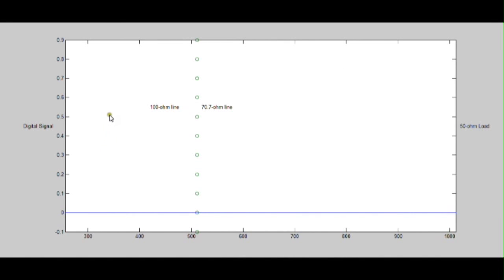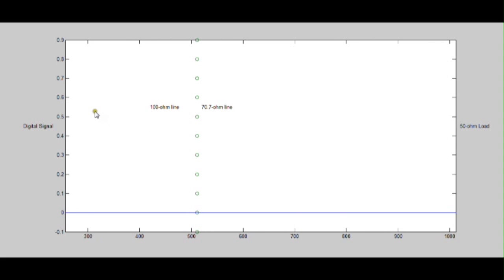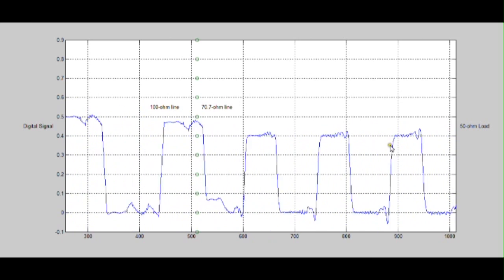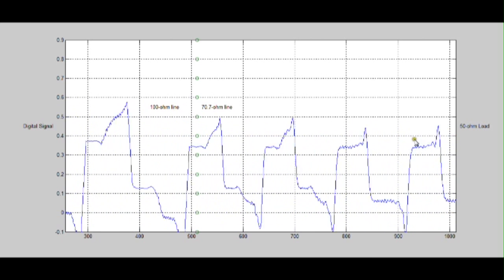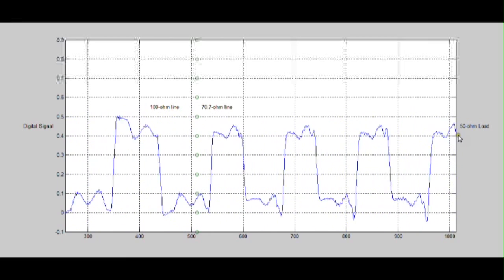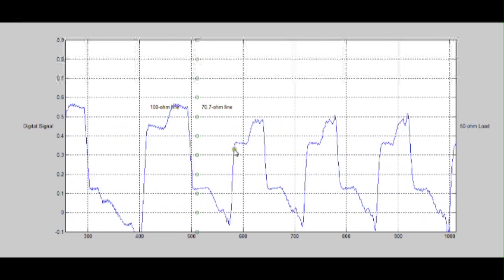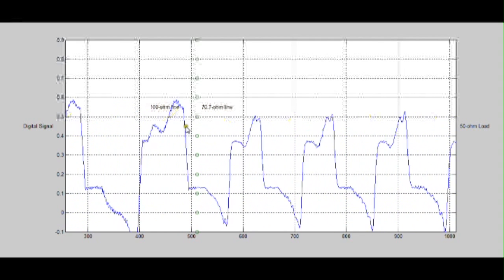Digital Voltage Wave Bounce Rev 3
Finite difference time domain simulation of digital voltage wave traveling along a mismatched line.